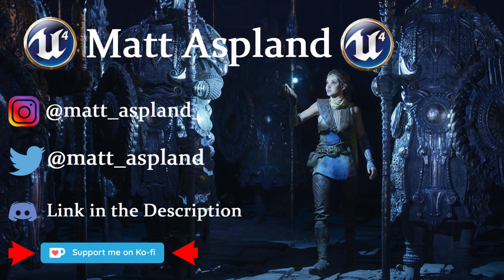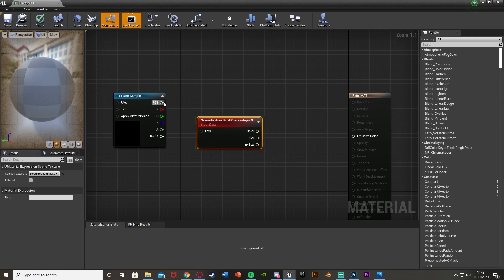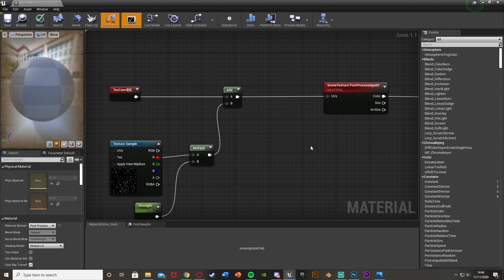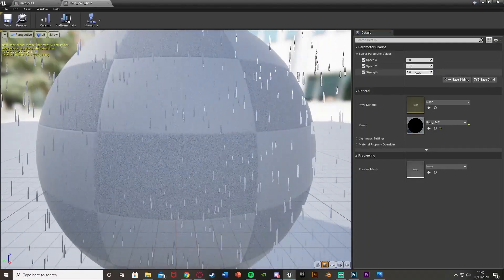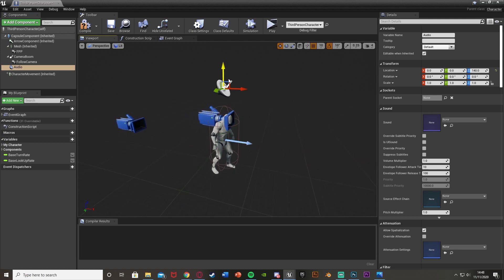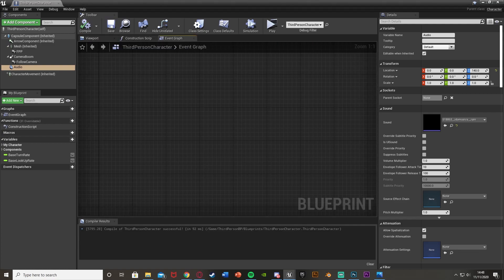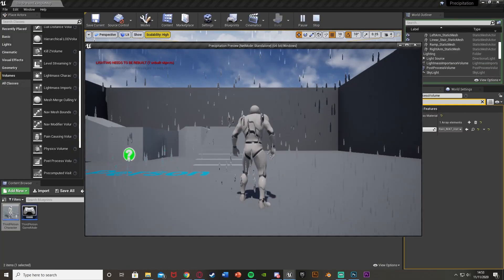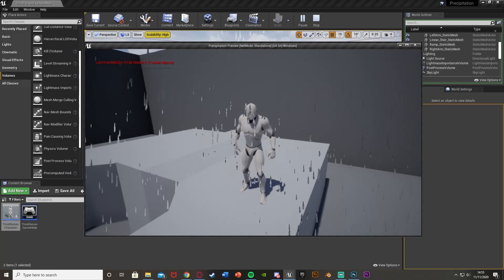Raining | How To Create Toggle-able Rain - Visual And Audio - Unreal Engine 4 Tutorial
Hey guys, in today's video, I'm going to be showing you how to create rain so that it is raining on the player with sound. This can be toggled on and off too.

00:00 - Intro
00:22 - Overview
00:48 - Creating The Rain
06:59 - Toggling The Rain
11:18 - Final Overview
11:43 - Outro